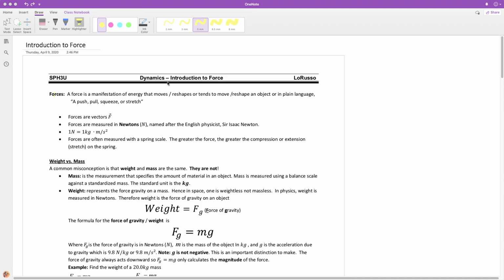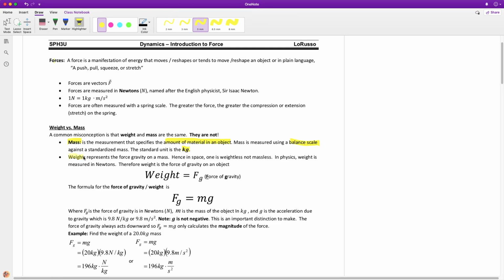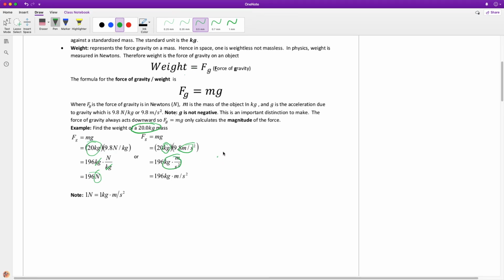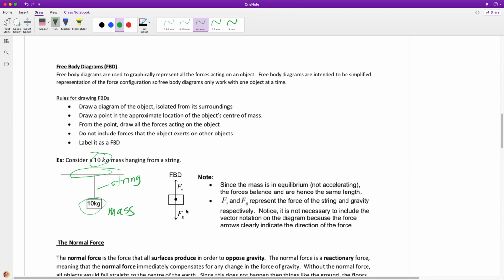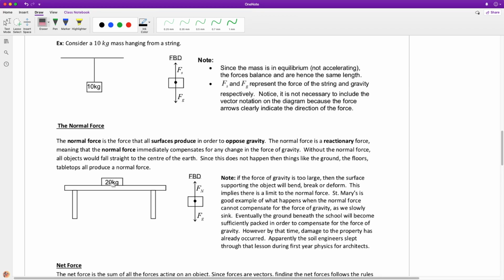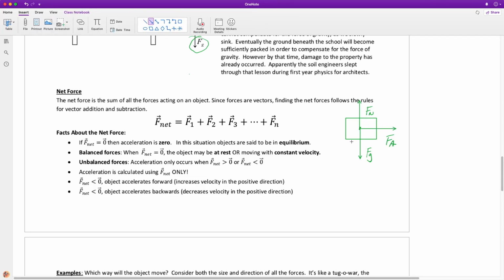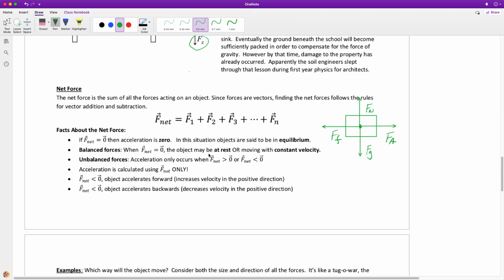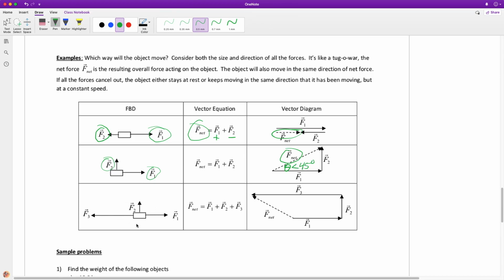SPH3U - Intro to Dynamics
Introduction to Dynamics

Dynamics is the study of forces and their effect on the motion of objects.

Key concepts
 • Forces in Newtons
 • Difference between weight and mass
 • Normal Force
 • Net Force
 • Forces as Vectors